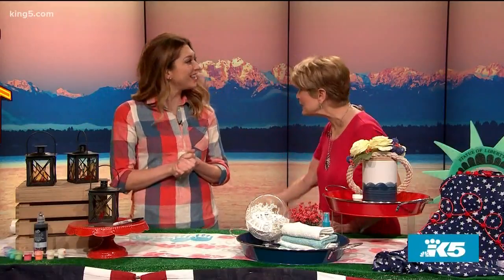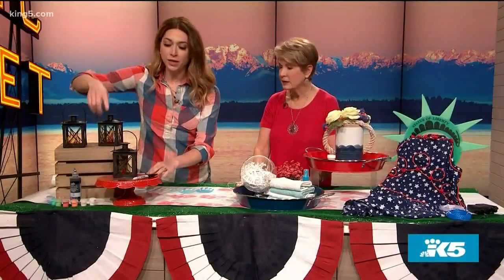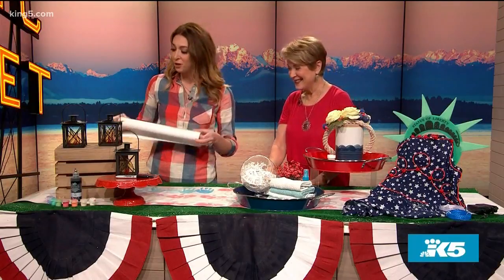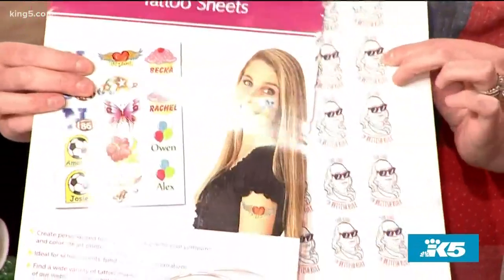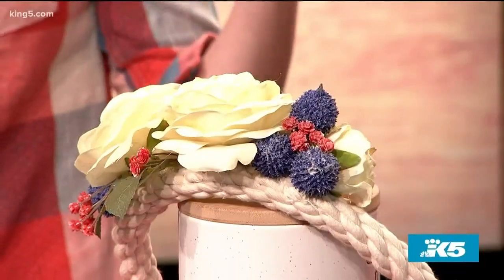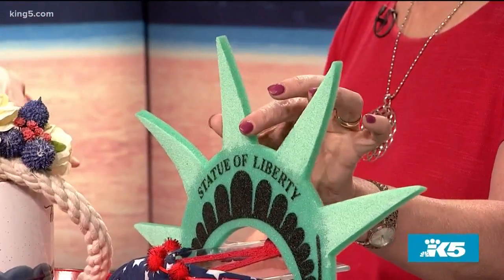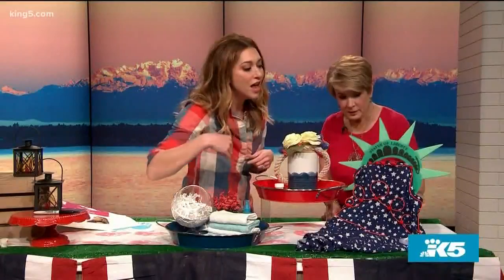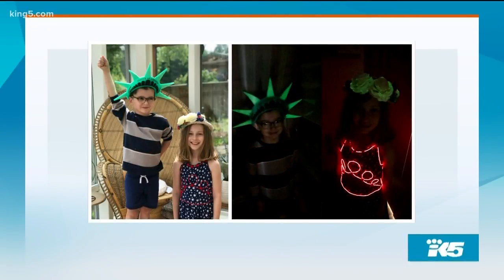Kid-approved D.I.Y. projects for your Fourth of July party - New Day NW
You might be getting ready to celebrate the Fourth of July with a cocktail or two, but make sure there is something fun for the kiddos.